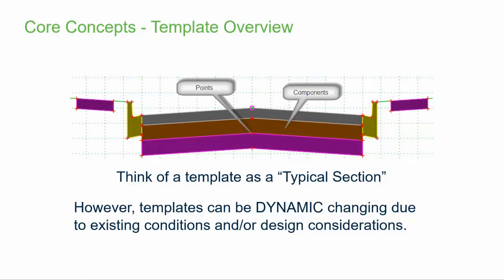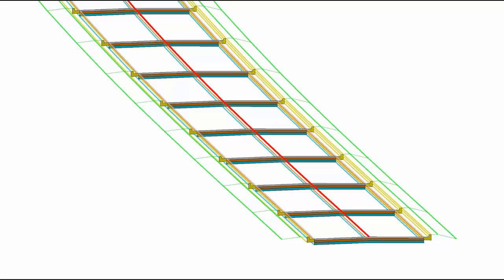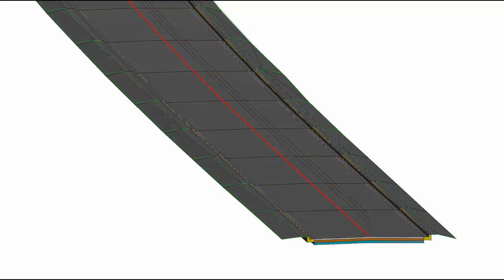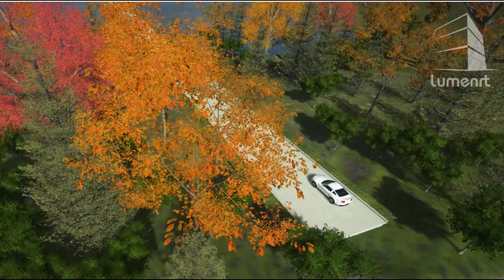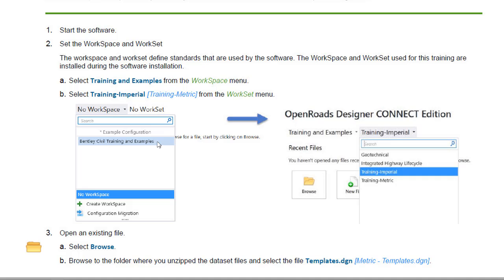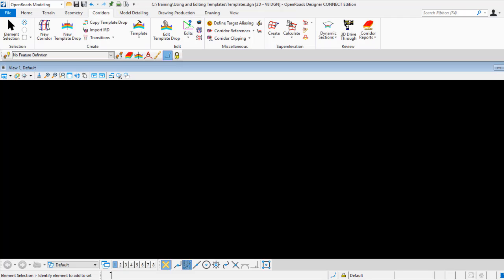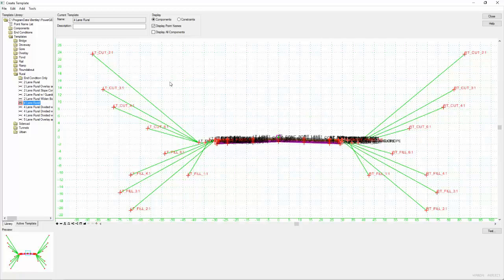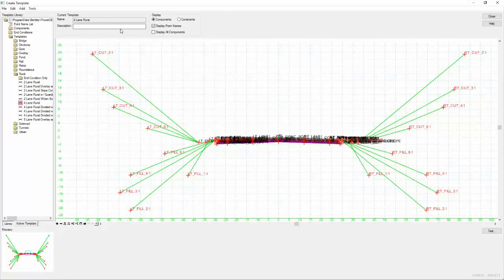Tự học ORD Using and Editing Templates - 02.04.01 Introduction